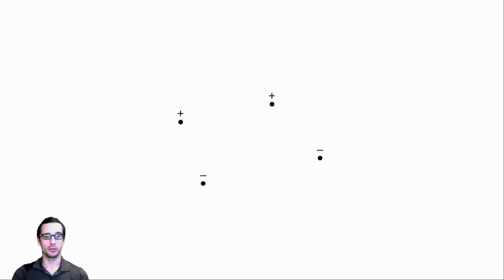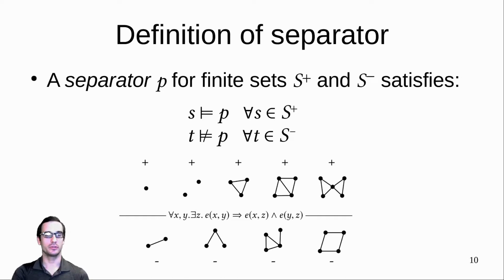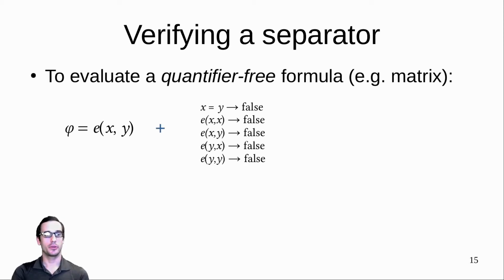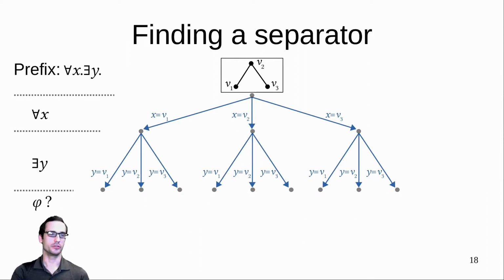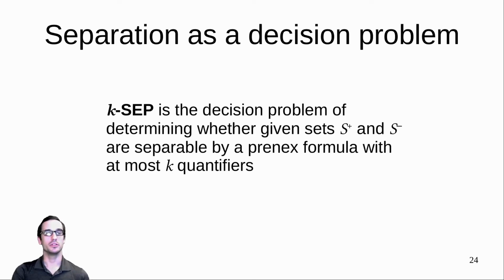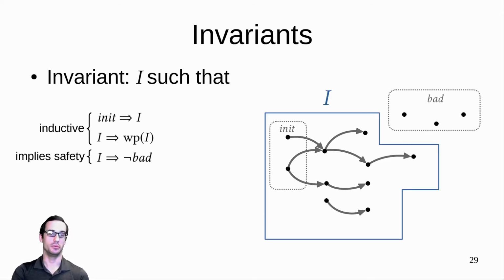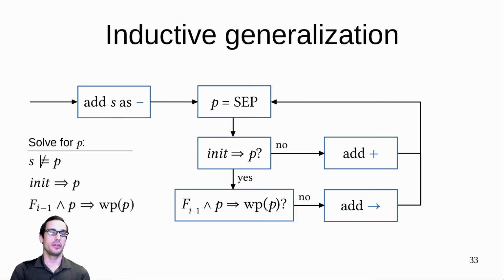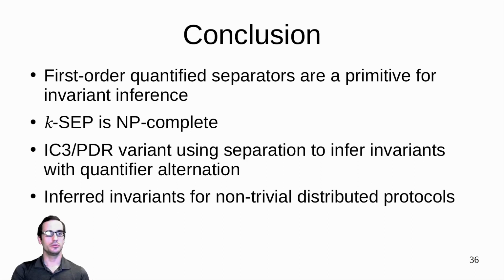First Order Quantified Separators